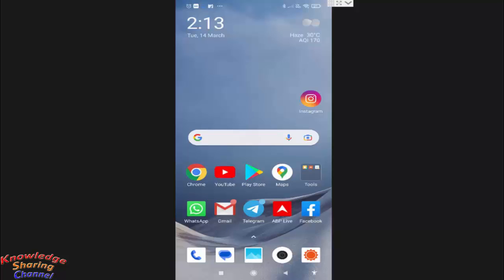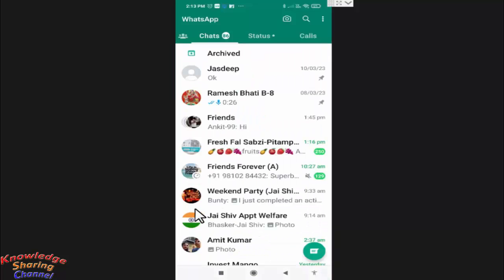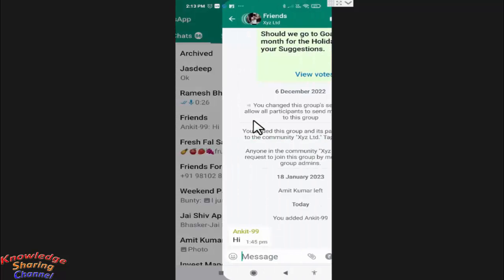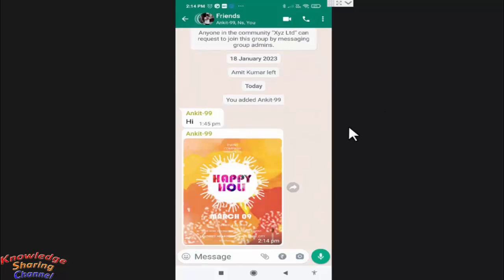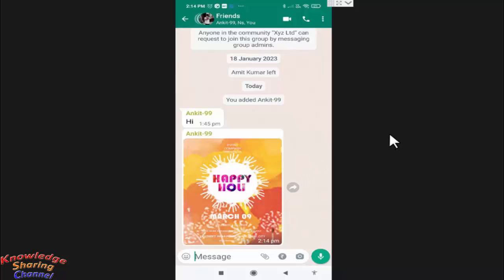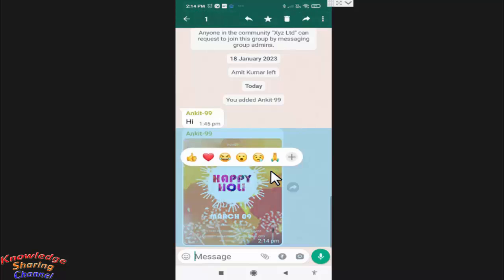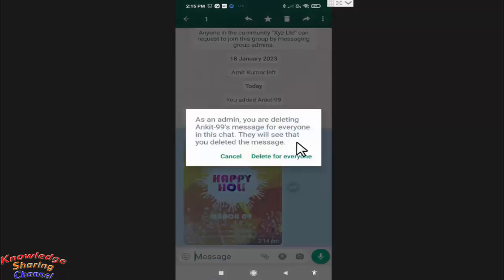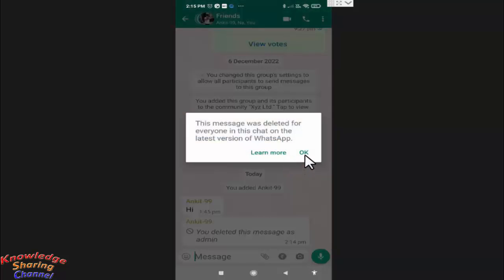How Group Admin can Delete any Message for Everyone in Whatsapp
In this video we have shown How Group Admin can Delete any Message for Everyone in Whatsapp Step by Step